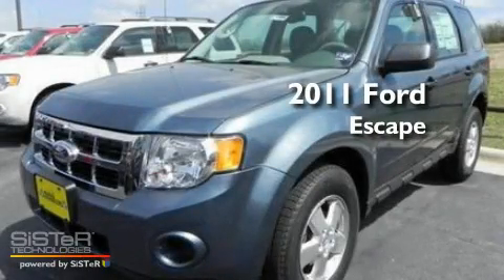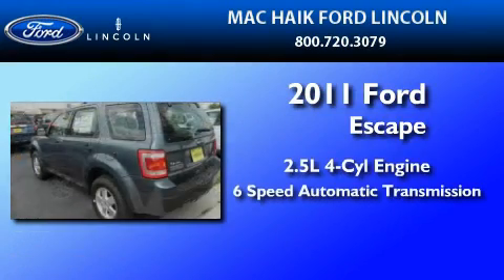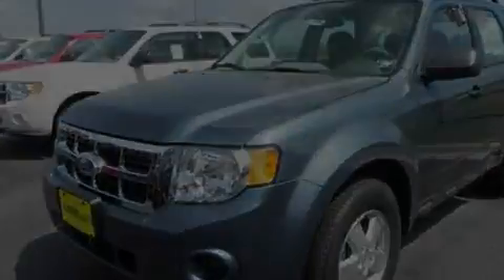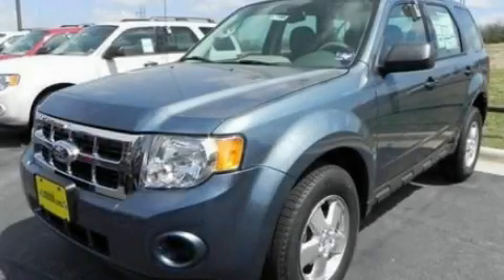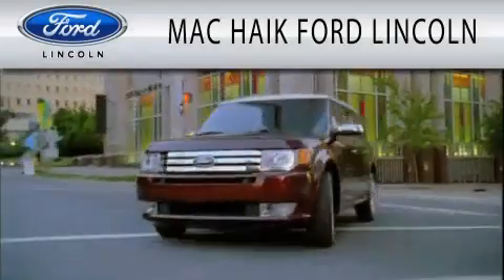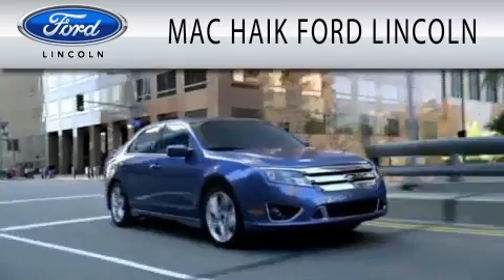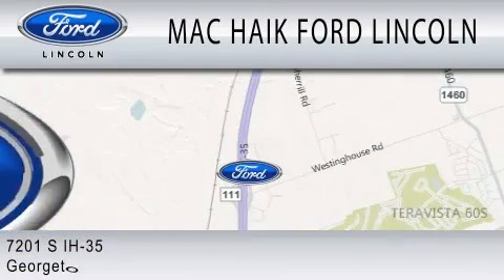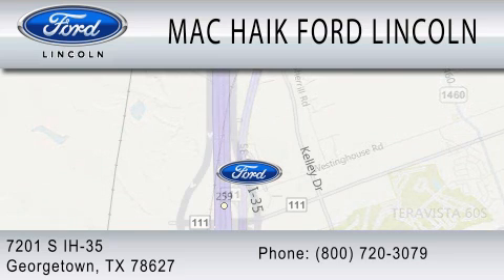2011 FORD ESCAPE Georgetown TX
Year : 2011
 Make : FORD
 Model : ESCAPE
 Engine : 2.5L I4
 Trans . : AUTO 6SPD

 Stock : 111495